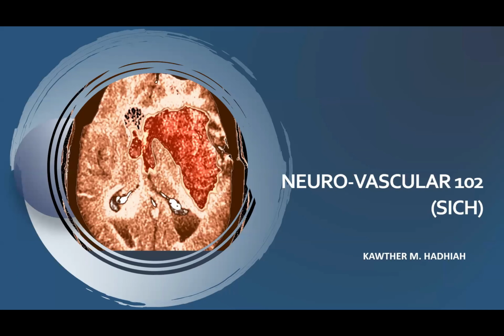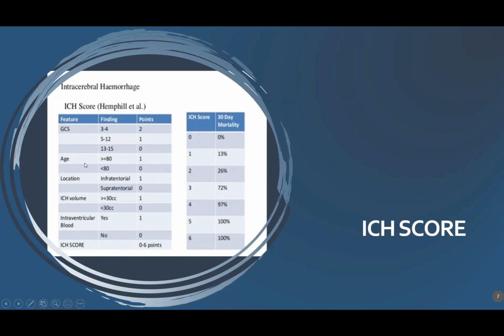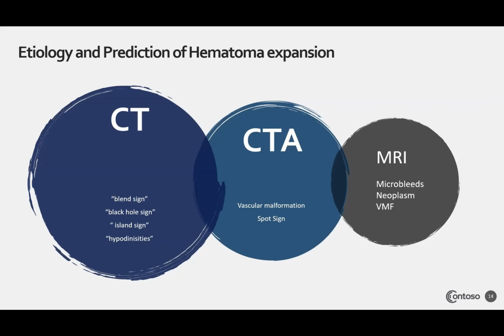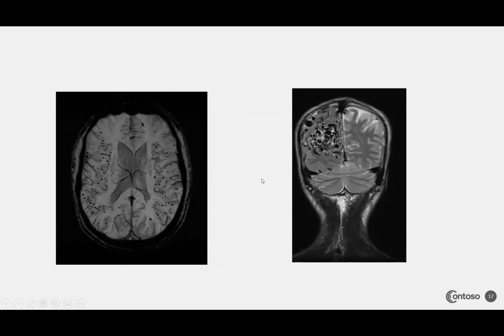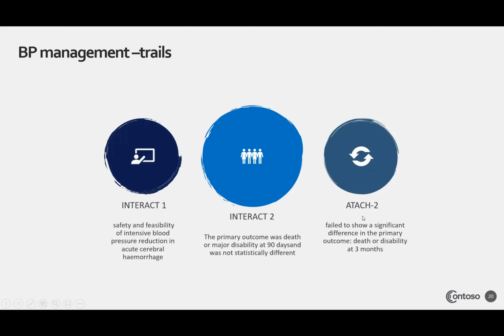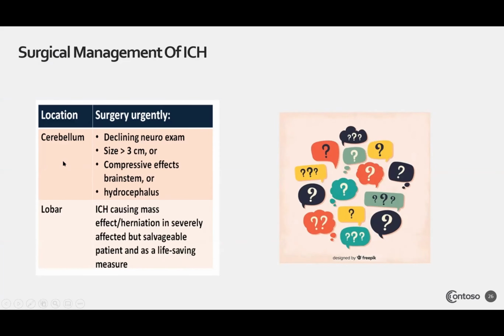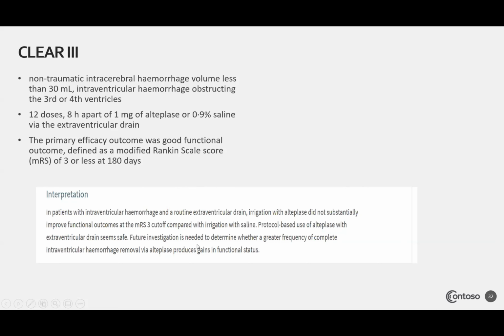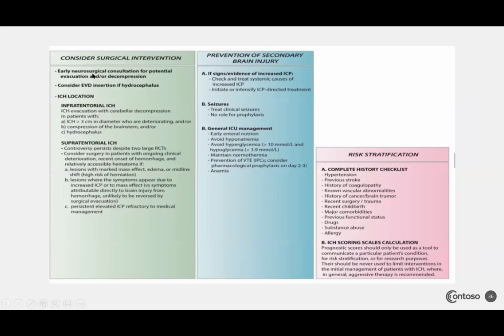Intracerebral Hemorrhage - Dr. Kawther M. Hadhiah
In this presentation, Dr. Kawthar Hadhiah , Neurointensivit KFHU speaks about approach to patients with ICH.